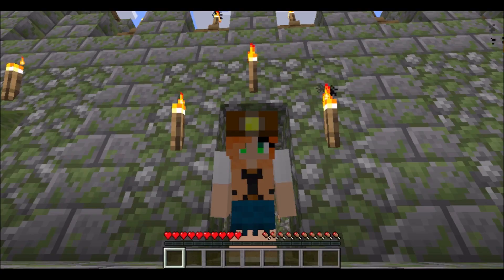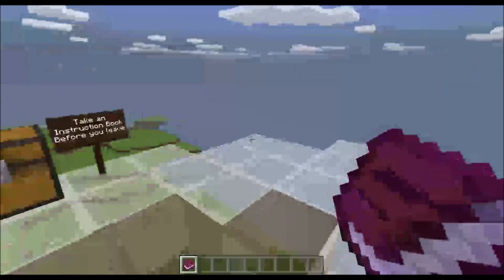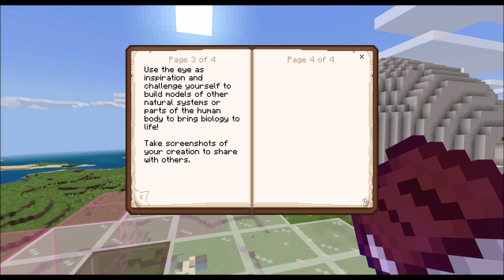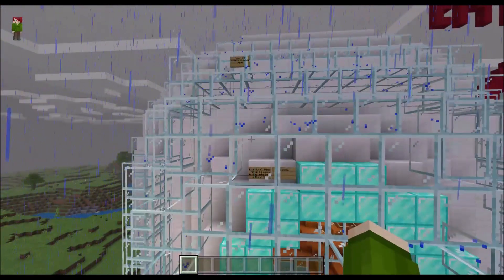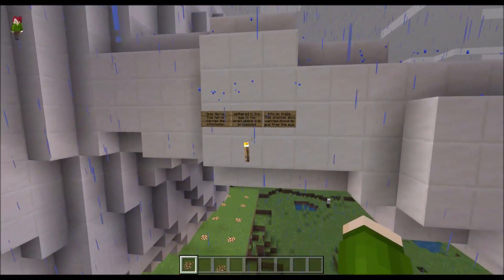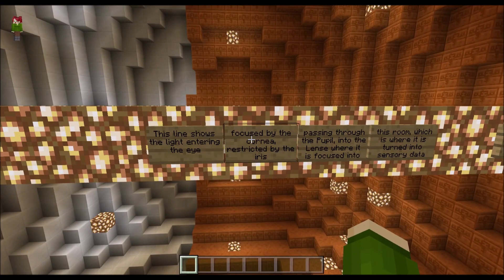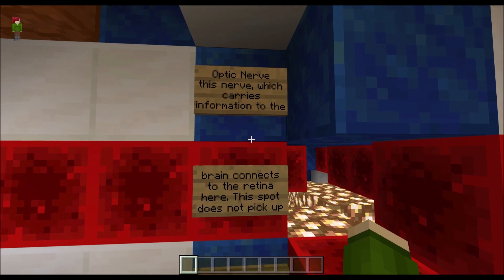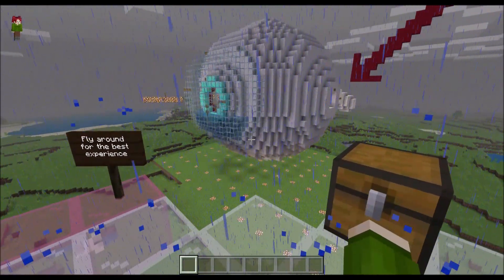Exploring Minecraft ep 36 The Human Eye DLC By Lady Amena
This Content is not for Kids 13 and Under

Welcome back Explorers to  Exploring Minecraft. Some Bedrock DLCs are like the Human Eye Map.  So be prepared for a lot of talking in this episode.
Our Bedrock DLC Journey will continue in ep 37

Intro and Outro Music:
Hellcat by Desmeon

New Explorers Compas Logo: Designed by Valorish

Explorers Candy Banner Idea: Designed by JBD Gumbo